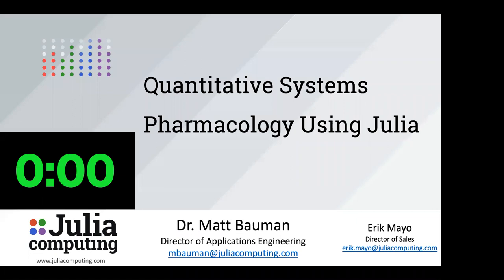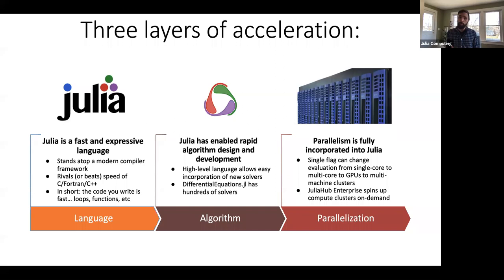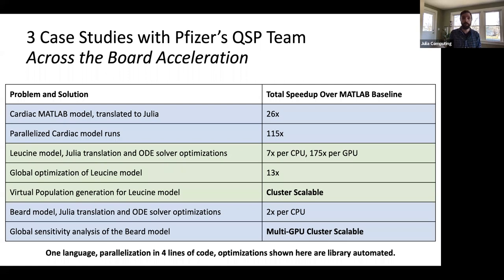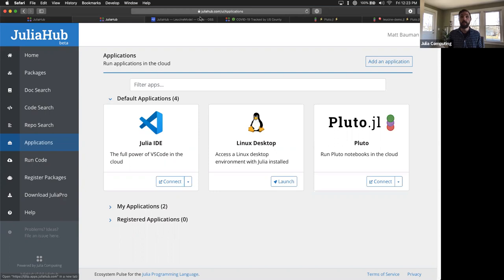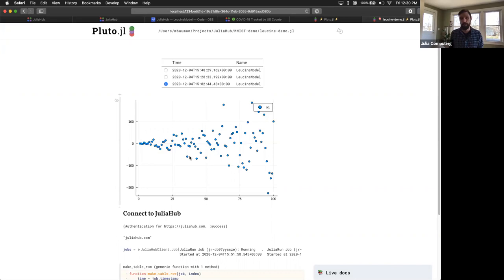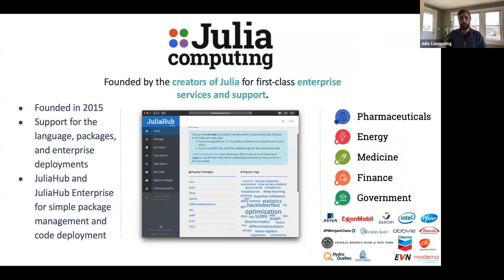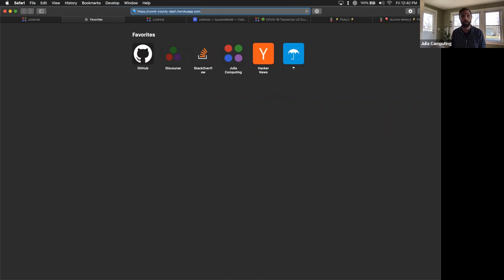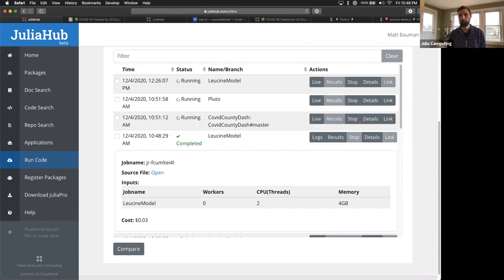Quantitative Systems Pharmacology Using Julia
Julia is used in QSP for model-informed drug development (MIDD) to significantly accelerate drug development and provide robust analyses.
- Leverage the world's best Differential Equations library
- Obtain 10x-300x speed gains while running simulations
- Scale Julia code on CPUs or GPUs with just 4 lines of code
- Build models in the cloud or other HPC environment and reduce time to market

The webinar was led by Dr. Matt Bauman, Director of Applications Engineering at Julia Computing, PhD Bio-engineering (University of Pittsburgh) and long time contributor to the Julia Language.